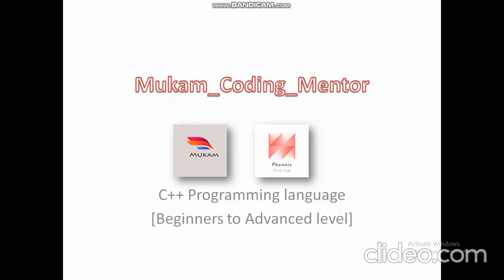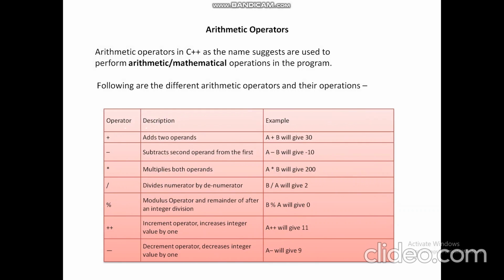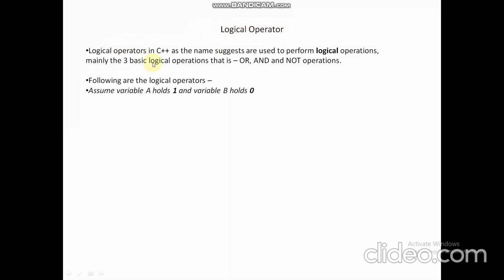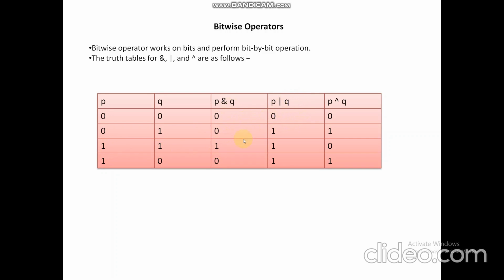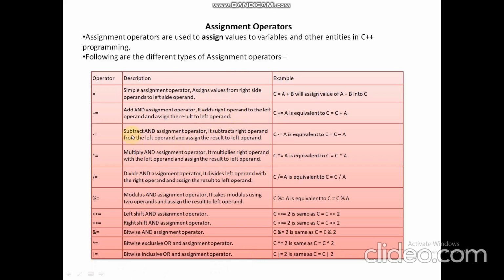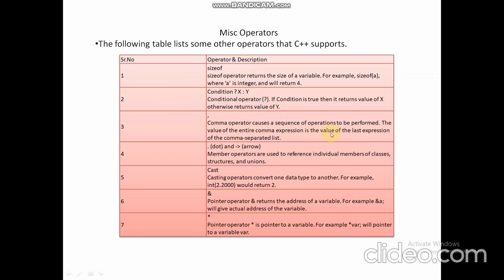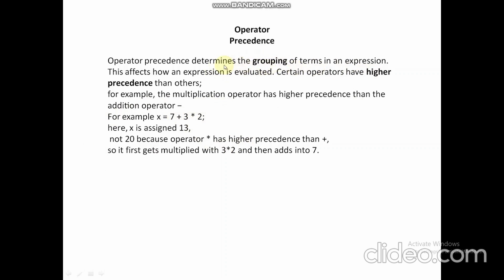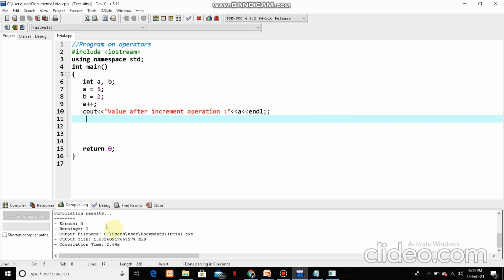Fundamentals of C++ Language - S4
Contents:
1. Operators
2. Types of Operators
3. Operator Precedence

Let me know if you have any doubts about this topic in the comment section.📥
For beginners, this is the best platform to learn to code. We teach programming from the very beginning to a higher level.
Is it helpful to you, if yes let me know with your comment. ❤️
 Keep following @mukam.coding.mentor for more such amazing learning. 👩‍💻
Follow 👉🏻 @mukam.coding.mentor
Follow 👉🏻 @mukam.coding.mentor
Follow 👉🏻 @mukam.coding.mentor

We have many tutorials for you such as-
 📝C language
📝 C++
📝 Data structures and algorithms
📝 HTML
 📝 CSS
📝 Javascript
📝 Bootstrap
📝PHP
📝Python
📝.NET
📝CREO
📝C#
📝DATA SCIENCE
📝COMPUTER SCIENCE
📝HTML5
📝RUBY

🖥️ Learn how to make websites And start making your new website with us.